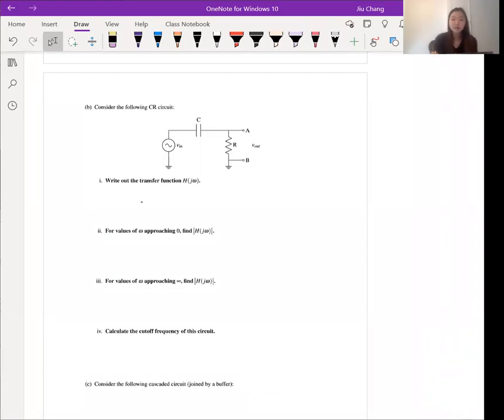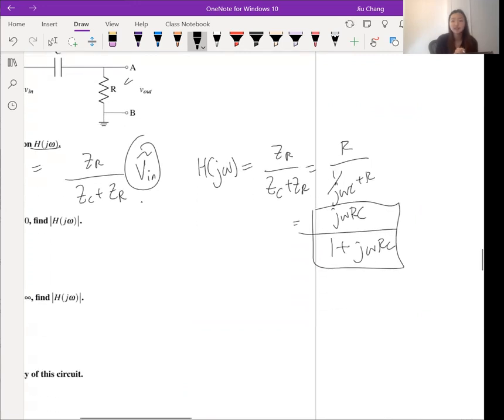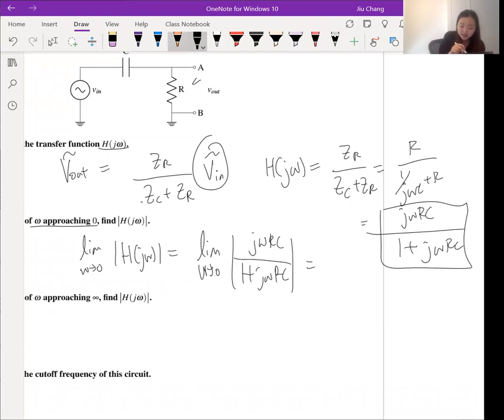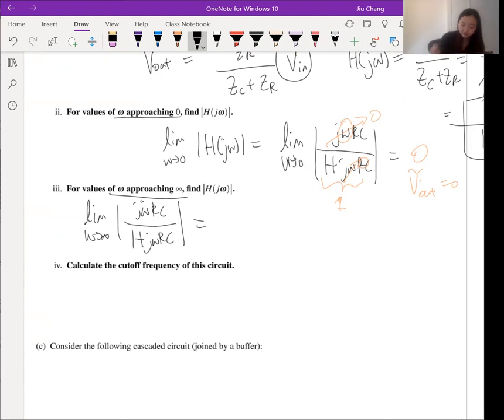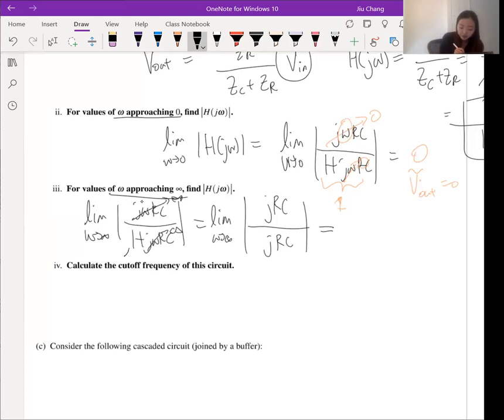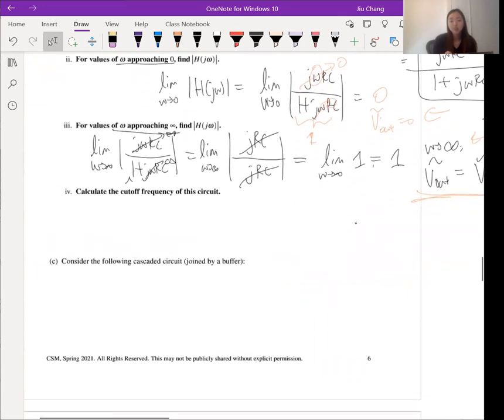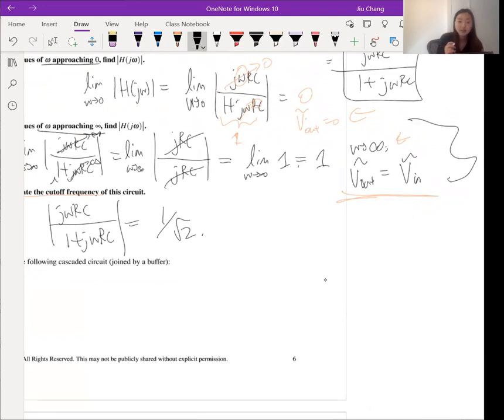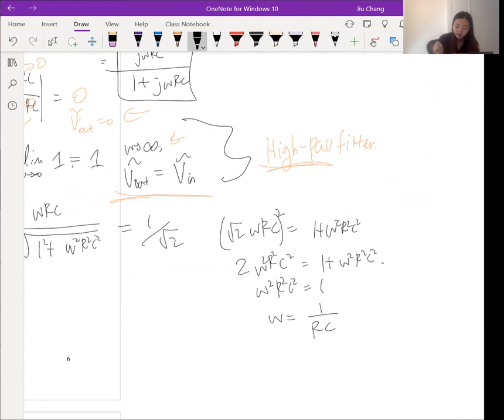CSM 16B WS03 Q3 (b)